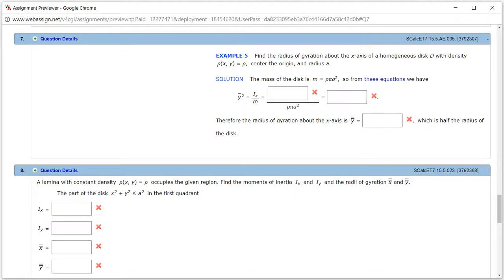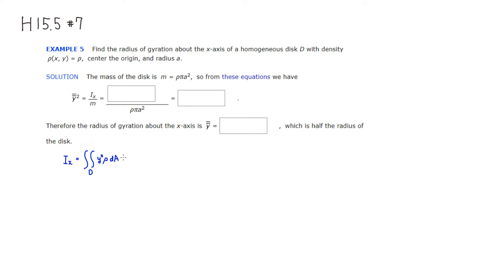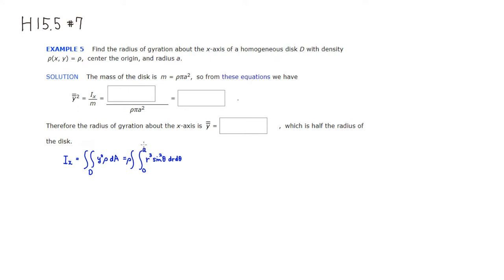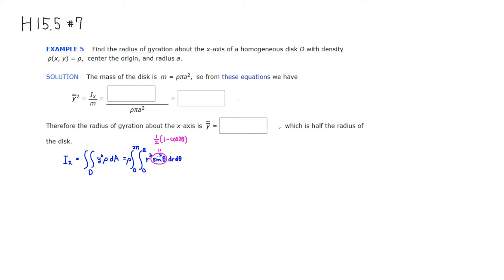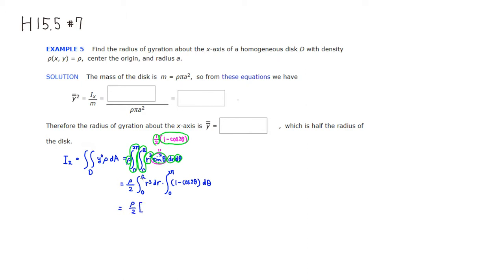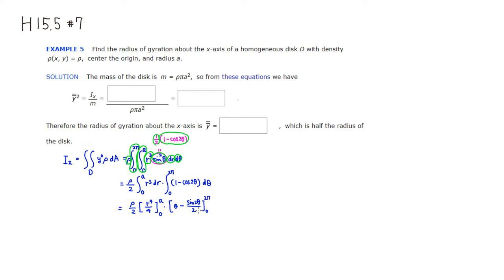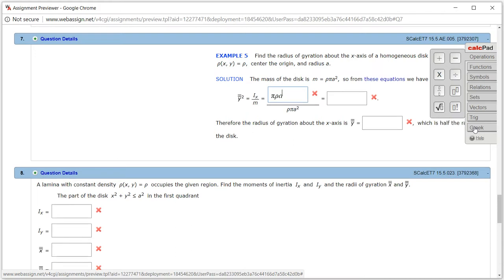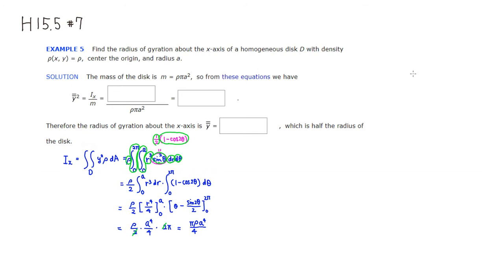MTH 223 H15.5 #7 (Spring 2018)